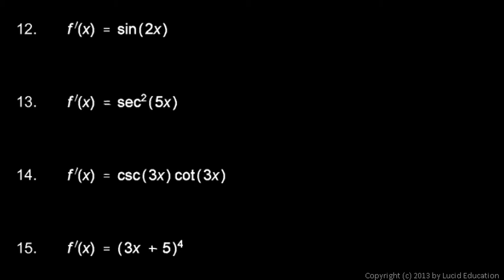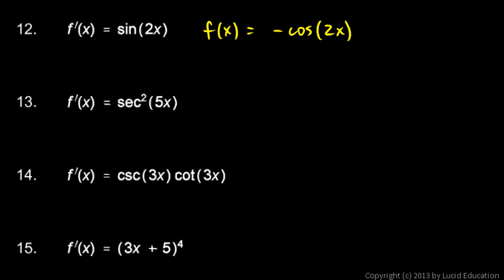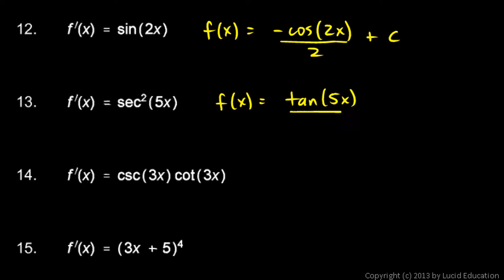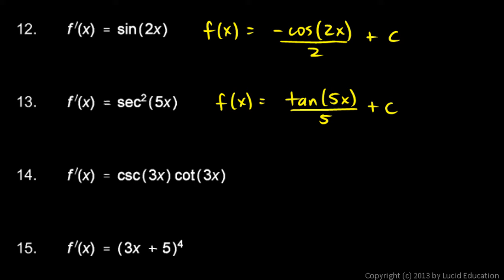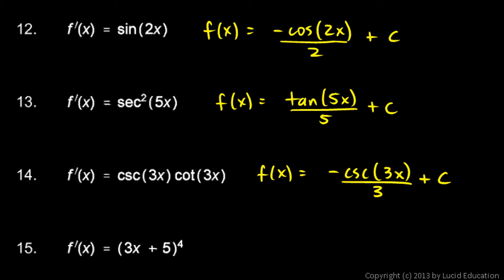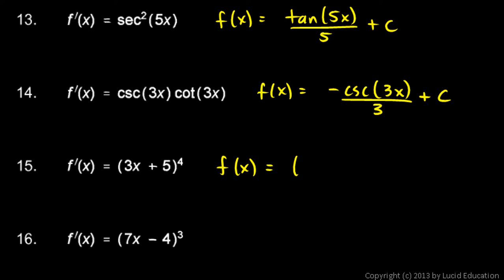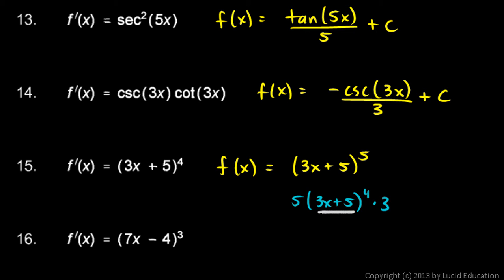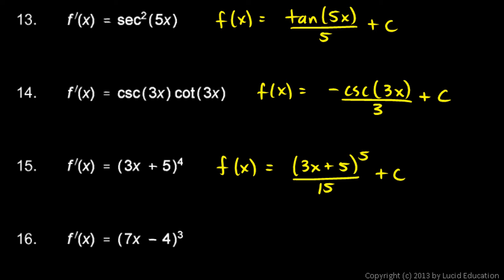Calculus 5.1p3 - Antiderivative Practice Problems 12 - 16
Given the derivative, find the function f.

12.    f '(x) = sin(2x)
13.    f '(x) = sec²(5x)
14.    f '(x) = csc(3x) cot(3x)
15.    f '(x) = (3x + 5)^4
16.    f '(x) = (7x - 4)^3